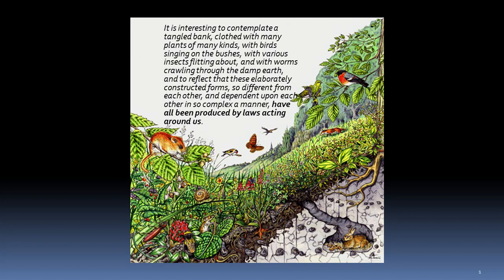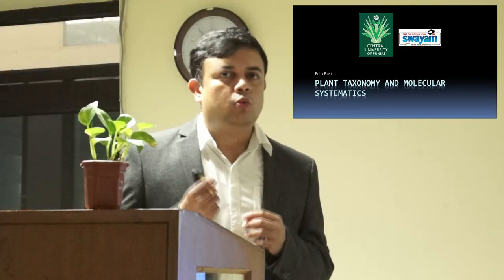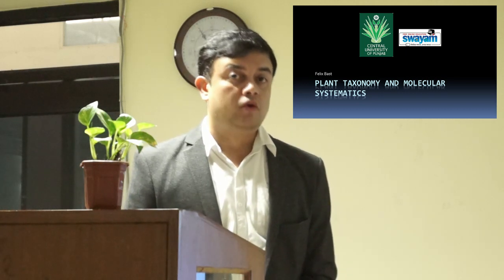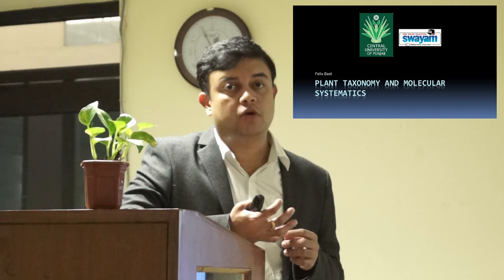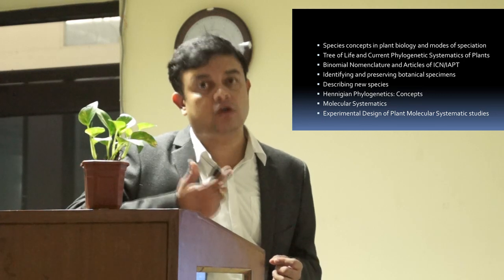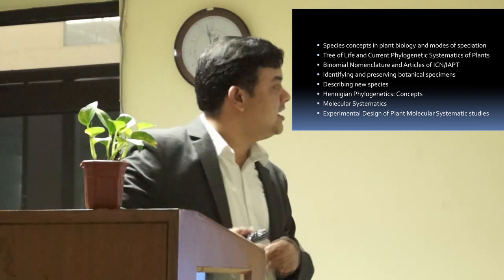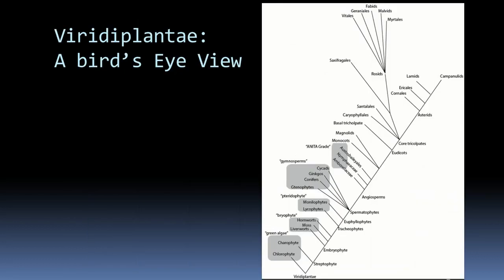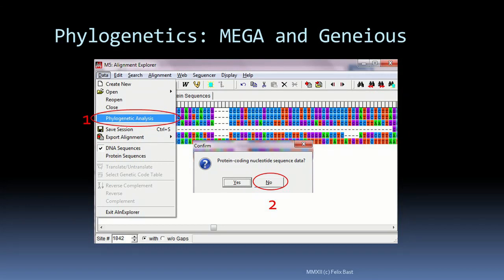Plant Taxonomy and molecular systematics